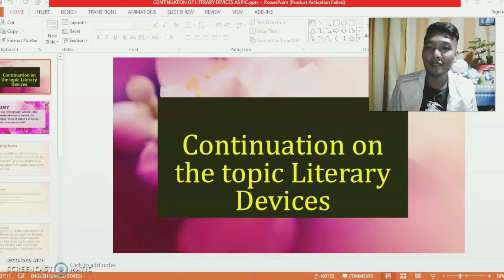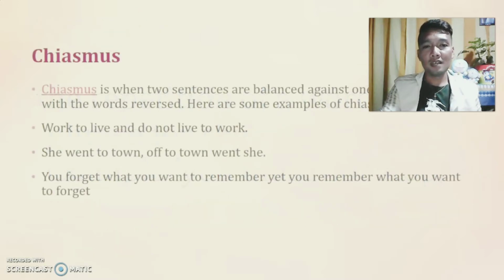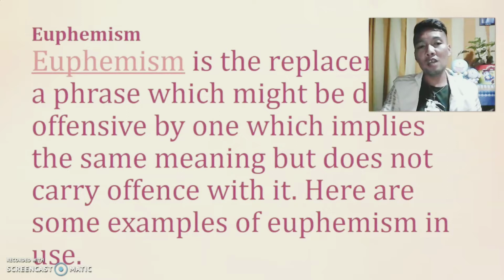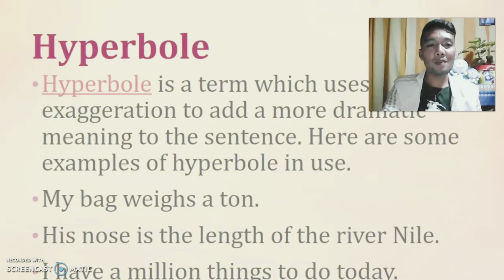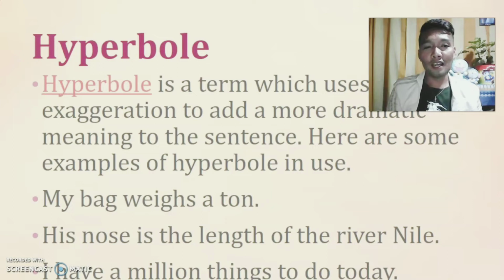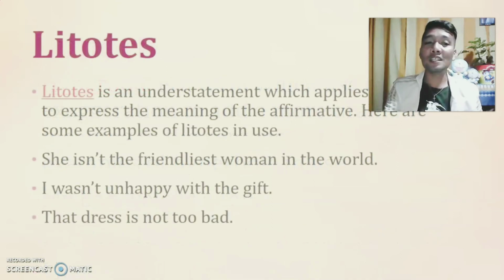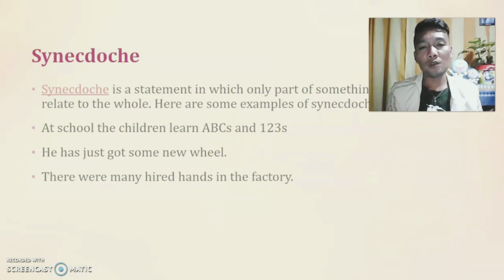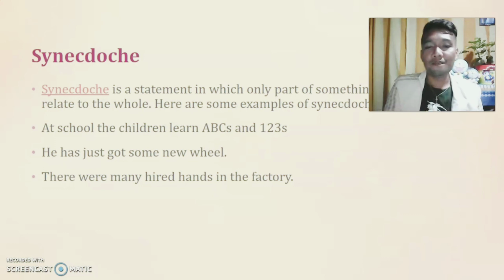Additional Literary Devices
This video talks about other literary devices employed in literary undertakings.